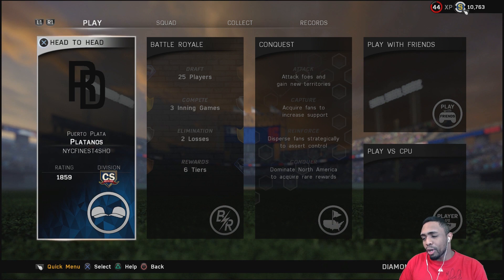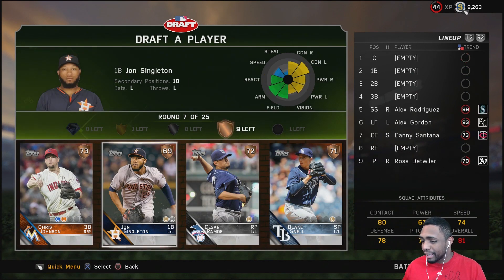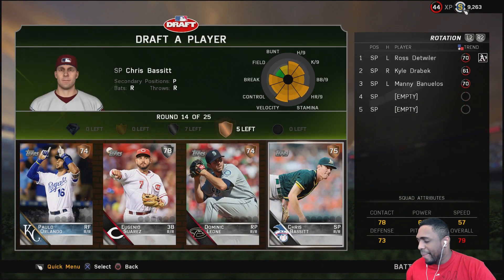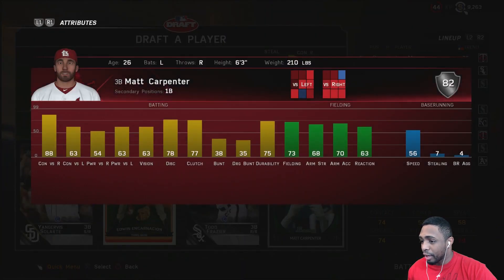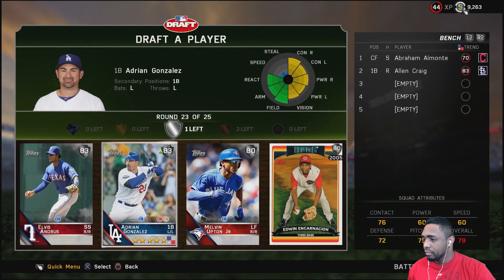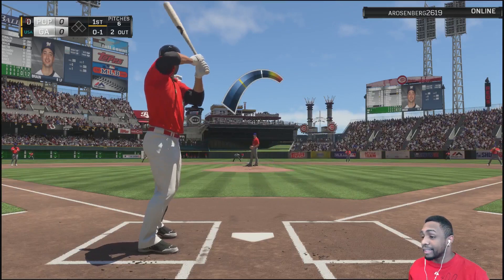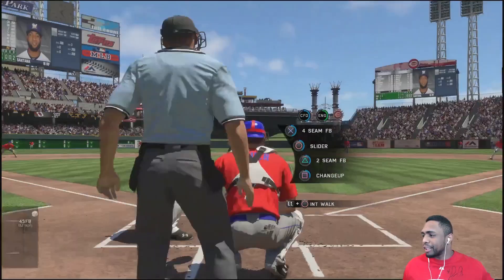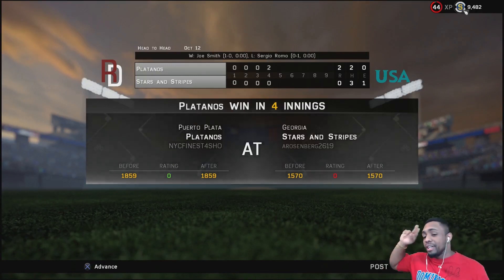GOT 99 MARINERS A-ROD! (In a BR draft lol) | MLB 16: The Show BR Run #8 | Part 1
Diamond Dynasty
Battle Royale
GOT 99 MARINERS A-ROD! (In a BR draft lol)

MLB 16: The Show BR Run #8 | Part 1

New BR: Diamond Round was 99 Mariners A-ROD. Also got a Diamond Alex Gordon in a Gold Round. Played a nice first game not too sure about my draft choices but lets be clutch.

Let's see how far we make it. Thumbs up if you want more BR gameplay.